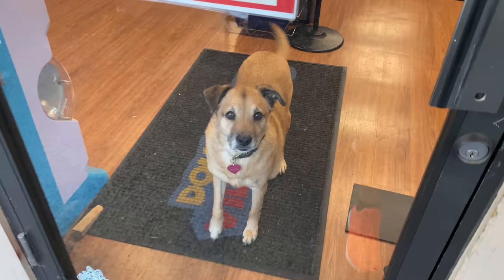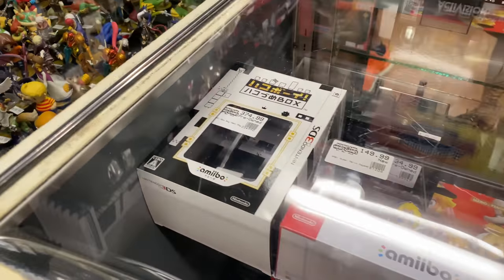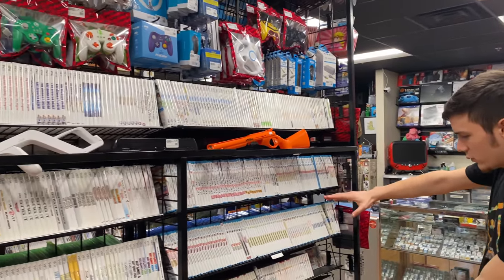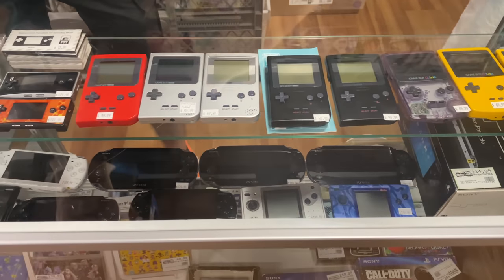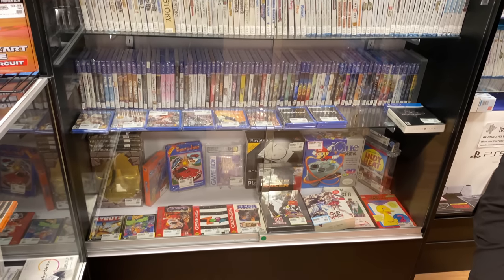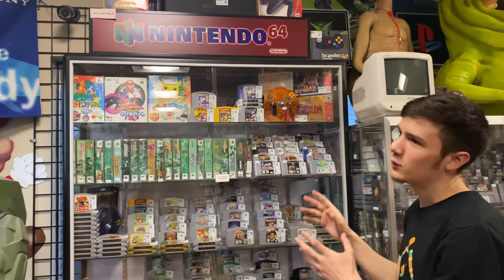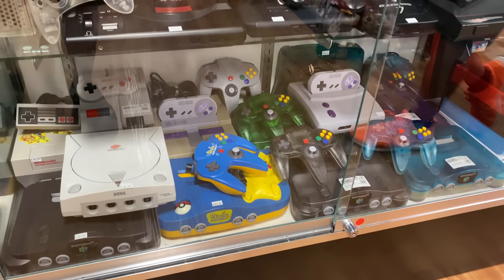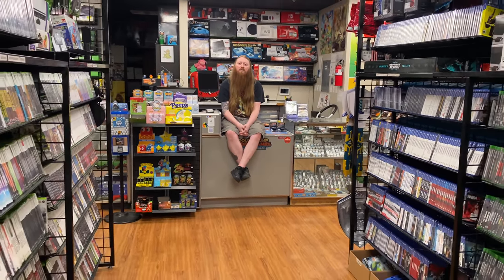Mom & Pop Video Game Store Tour June 2022 | DJVG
Here is our store tour for June 2022. Check out the playlist below to see all past store tours: